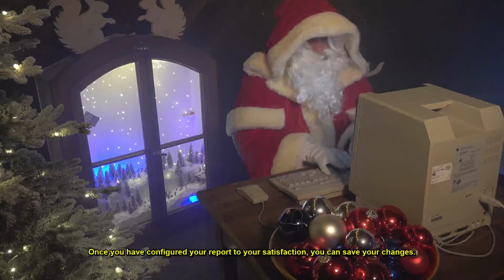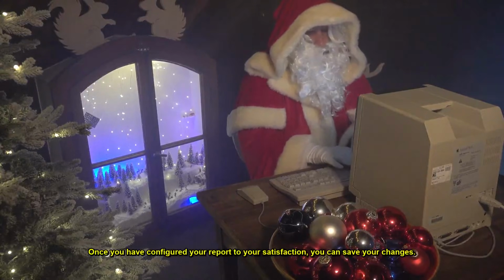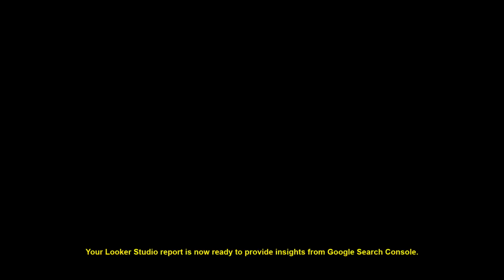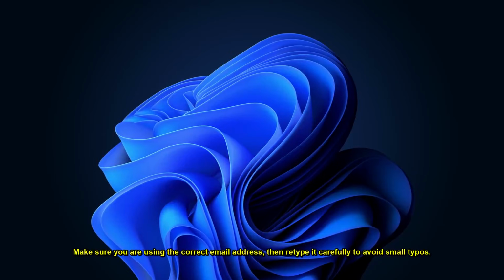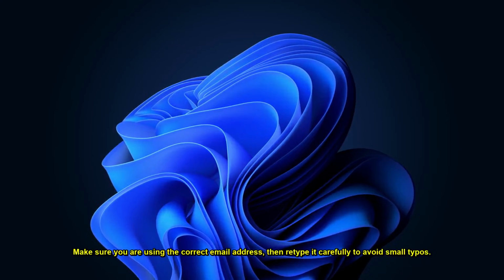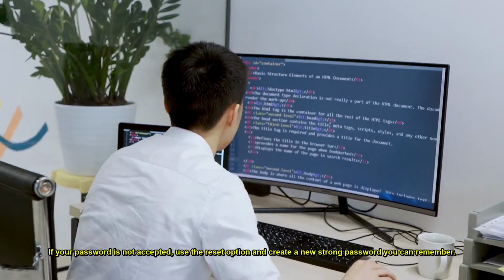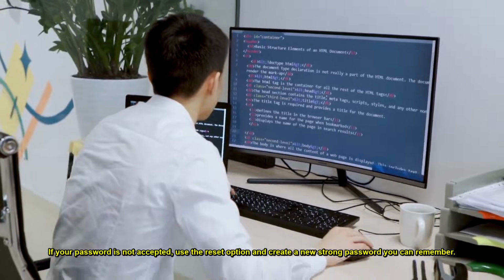How to enable Search Console data in Looker Studio - Step By Step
Unlock the full potential of your data with our comprehensive guide on how to enable Search Console data in Looker Studio! In this step-by-step tutorial, we’ll walk you through the entire process, ensuring you can easily integrate and visualize your Search Console metrics in Looker Studio. Whether you’re a beginner or an experienced user, this video will help you make informed decisions to boost your website's SEO performance.